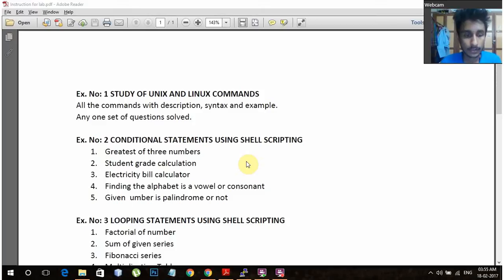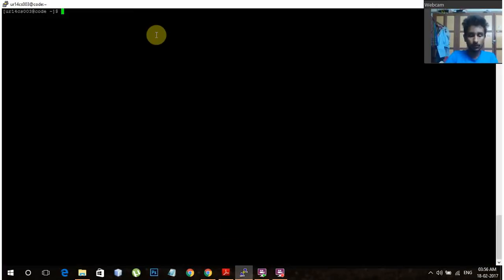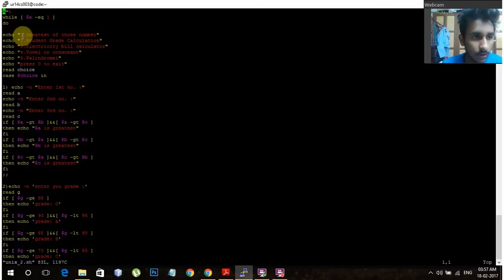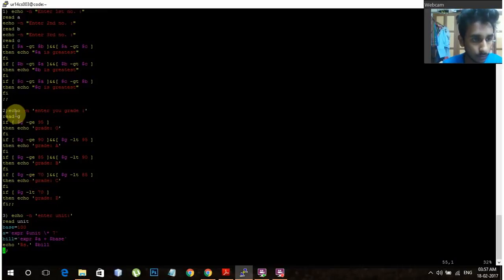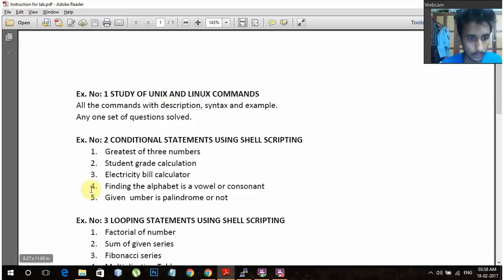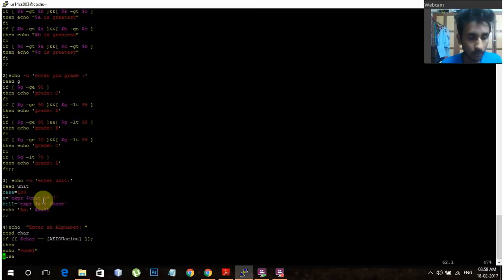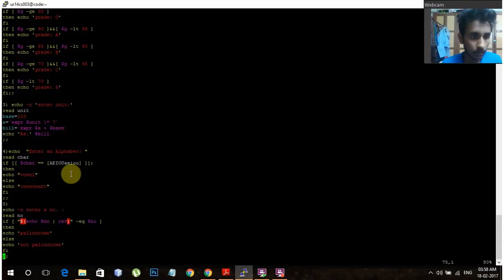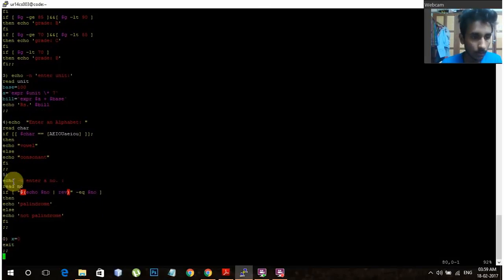Unix Architecture Ex-2